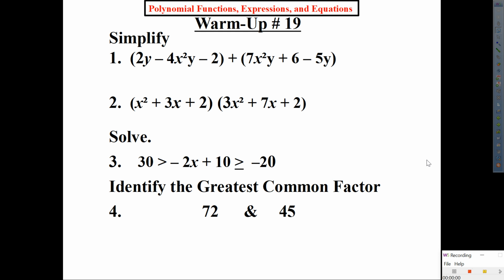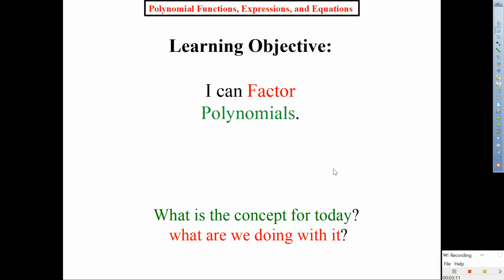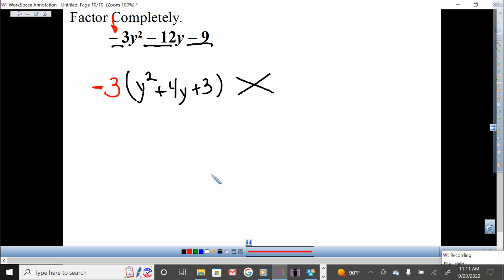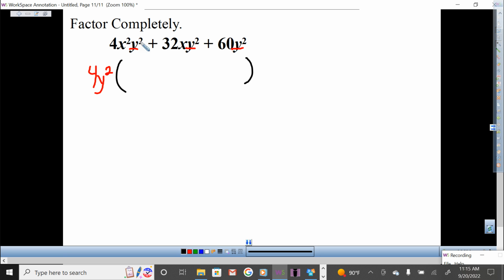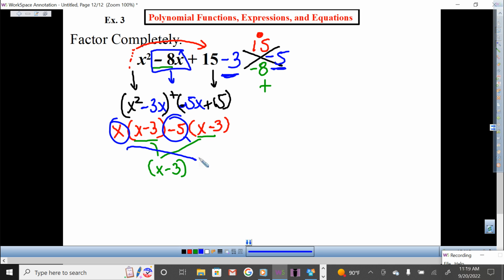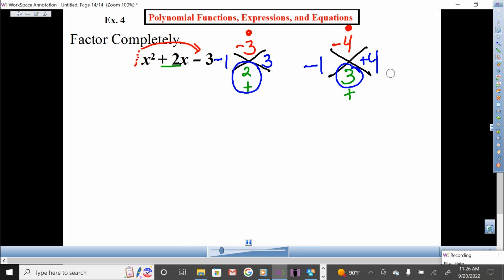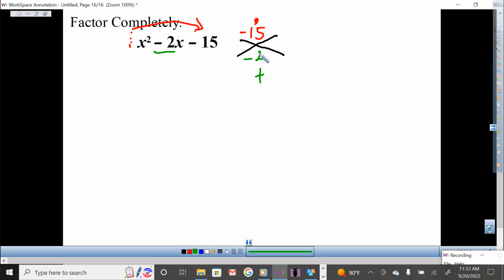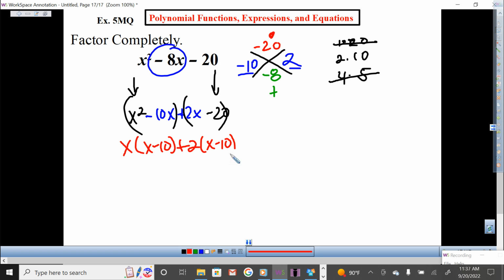Mr. Q's Factoring Polynomials Completely Part 2